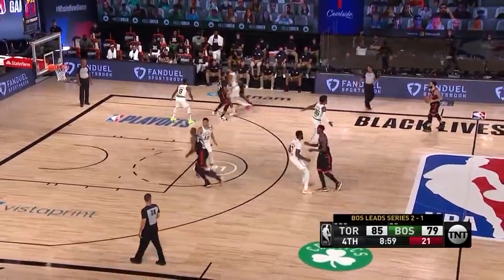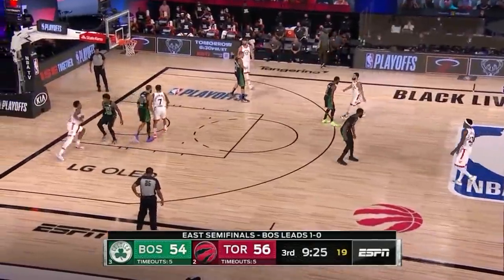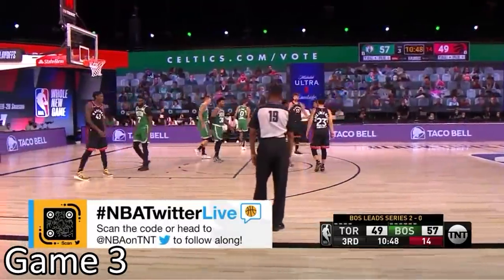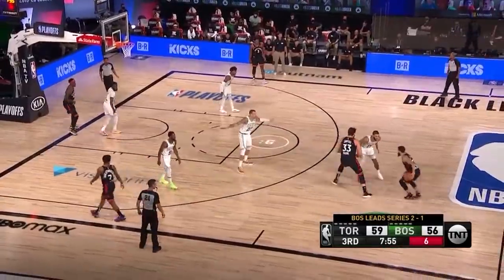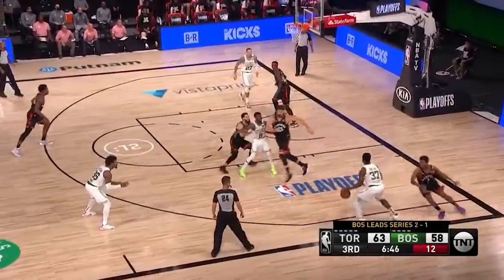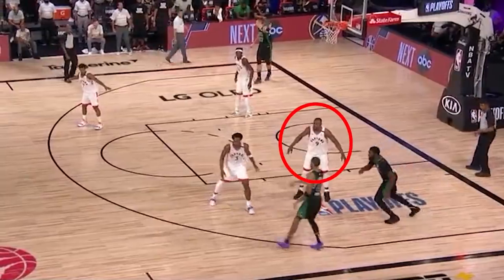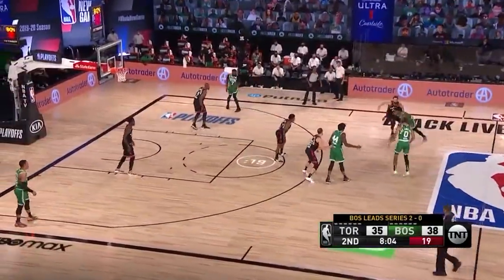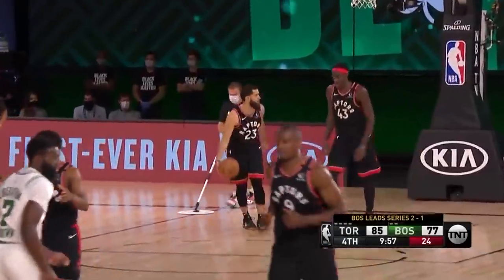The "Pick On Him" Dynamic In The Playoffs: Raptors vs Celtics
In the NBA Playoffs, matchups become more and more important. Coaches look to exploit weak defenders in different actions to produce points. In this video, I highlight this dynamic by using the Celtics and Raptors series as my examples. I breakdown the adjustments Nick Nurse and Brad Stevens have made when their centers became tough to play defensively. I also look at how Kemba Walker has been exploited on defense. Lakers, Rockets, Heat.